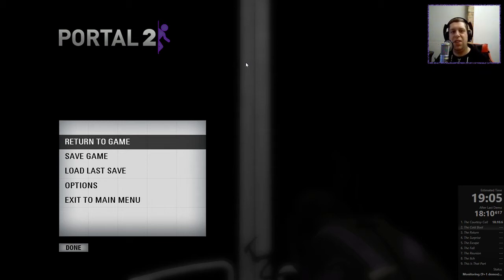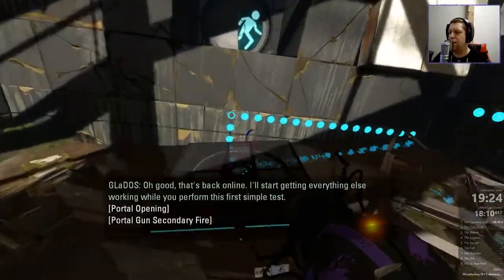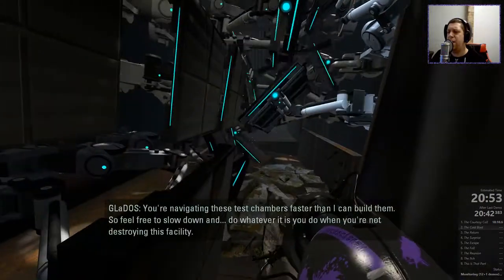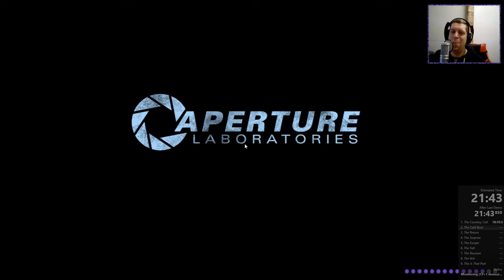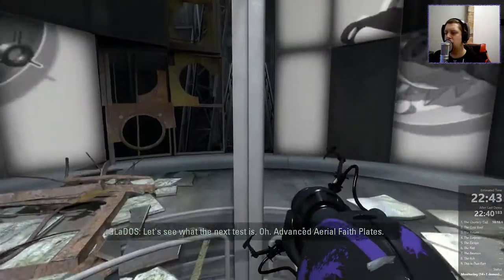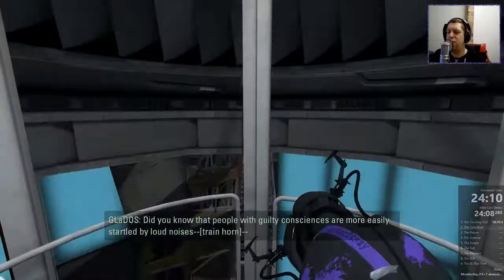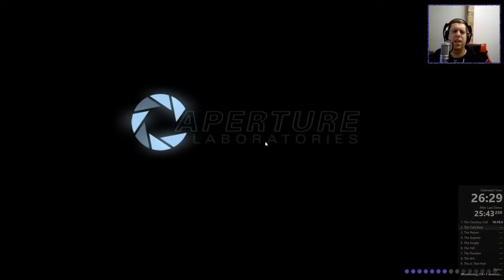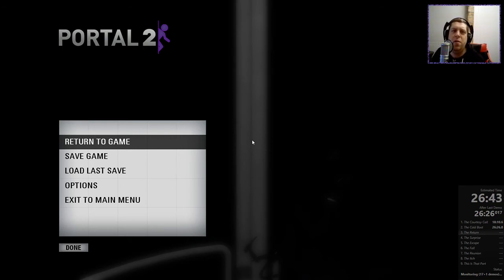Nock Plays | Portal 2 | Chapter 2 - The Cold Boot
Back to familiar Testing

Welcome one and all to my play-through of Portal 2. Being an avid Portal player, I found it hard to believe that I didn't have a P2 let's play on my channel.  I actually found that despite thinking I knew none of the puzzles, I got through the game very quickly and remembered most of the puzzles as I went back to them. Anyway, I hope you enjoy and let me know if you'd like to see a P1 play-through on the channel!